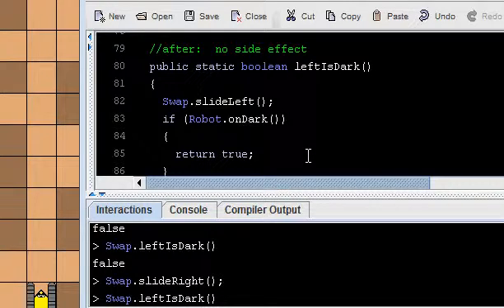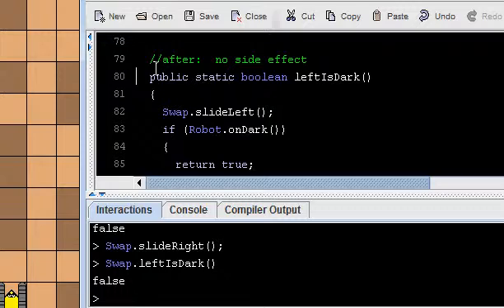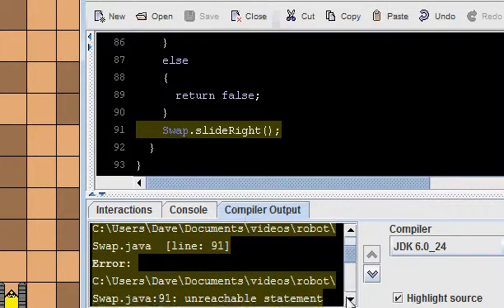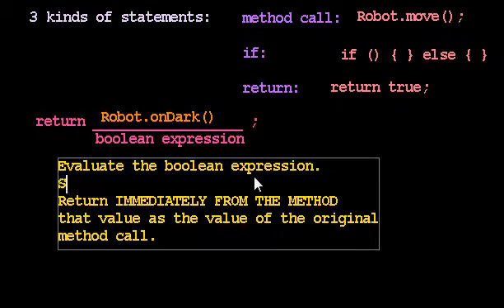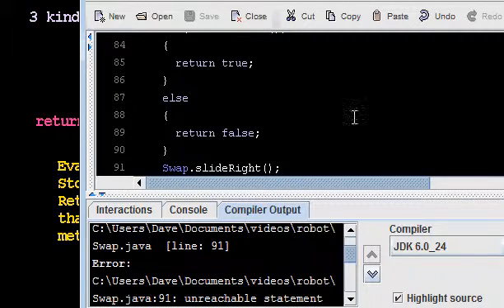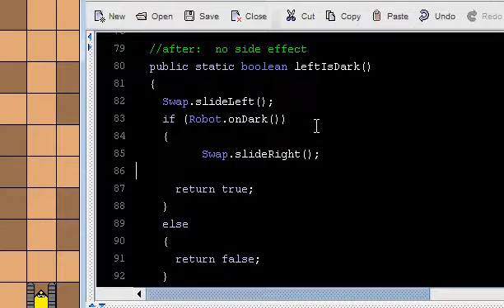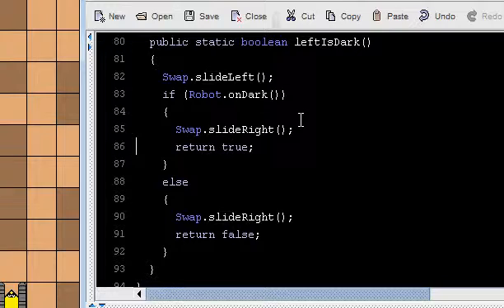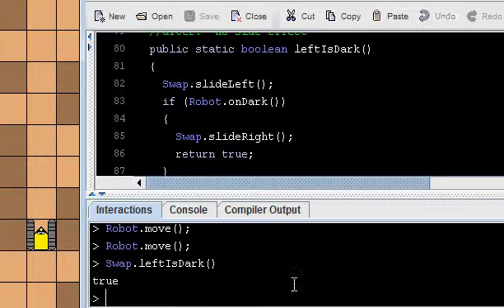Boolean Expressions and Methods 4